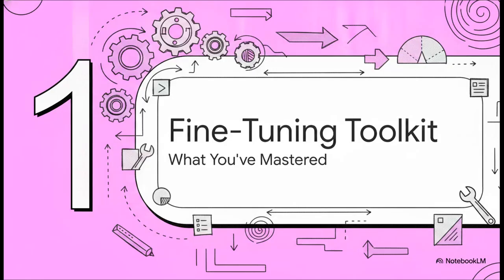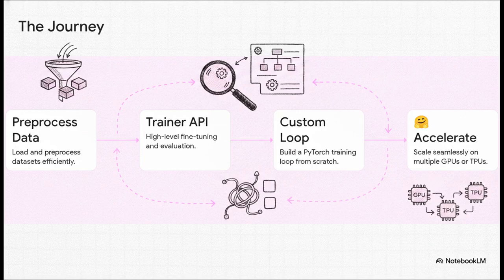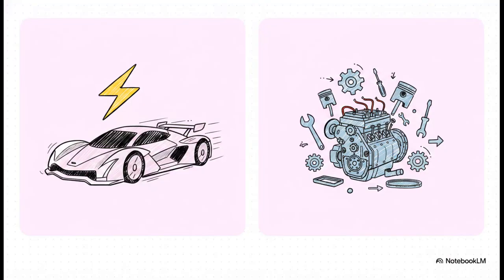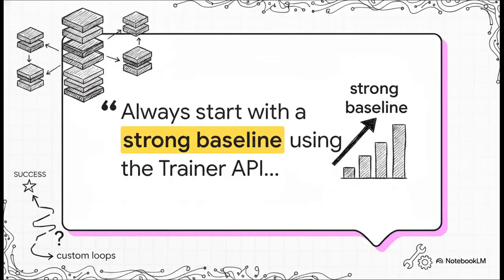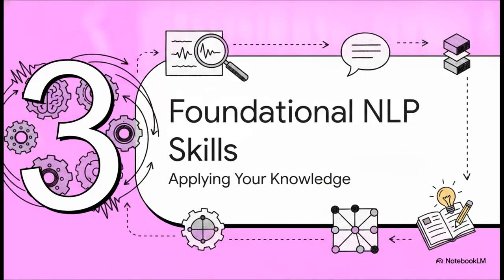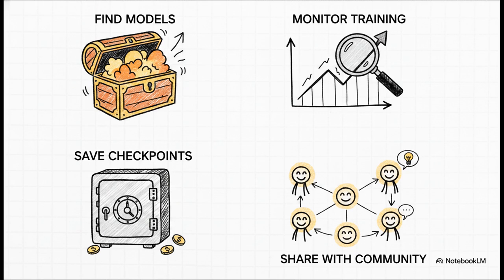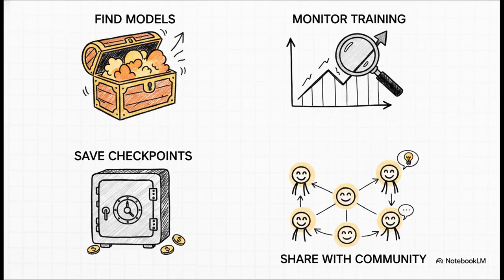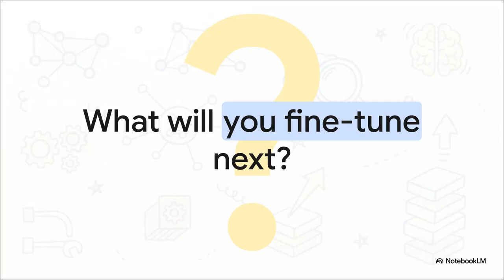17. Hugging Face LLM Course Summary | Complete Fine-Tuning Roadmap for Beginners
# Hugging Face LLM Course Summary | Complete Fine-Tuning Roadmap

Congratulations! This video brings together everything you've learned throughout the Hugging Face LLM course, providing a complete roadmap for building, fine-tuning, and deploying Transformer-based AI models.

We'll review the entire workflow—from preparing datasets and preprocessing text to training, evaluating, optimizing, and deploying Large Language Models (LLMs) using the Hugging Face ecosystem.

* Complete Hugging Face learning roadmap
* Data preprocessing best practices
* Tokenization and dataset preparation
* Using the Hugging Face Trainer API
* Building custom PyTorch training loops
* Fine-tuning pretrained Transformer models
* Model evaluation and performance metrics
* Learning curves and model optimization
* Mixed Precision Training (FP16/BF16)
* Gradient Accumulation
* Hugging Face Accelerate
* Multi-GPU distributed training
* Model checkpointing
* Hyperparameter tuning
* Sharing models on the Hugging Face Hub
* Publishing datasets
* Open-source AI collaboration
* Next steps for becoming an LLM Engineer
* Additional learning resources and community support

By the end of this video, you'll have a clear understanding of the complete LLM development lifecycle and the confidence to build your own AI applications using Hugging Face, PyTorch, and Transformers.

Whether you're a software developer, AI engineer, machine learning practitioner, student, or data scientist, this roadmap will help you transition from learning concepts to building real-world AI solutions.

👍 If you enjoyed this tutorial series, please Like, Share, and Subscribe for more content on Artificial Intelligence, Machine Learning, Deep Learning, Hugging Face, Transformers, LLMs, Prompt Engineering, RAG, AI Agents, MLOps, Python, and Generative AI.